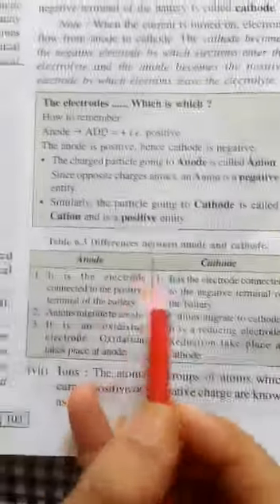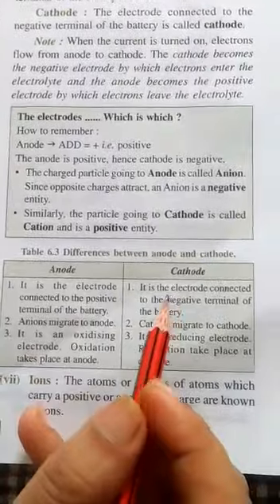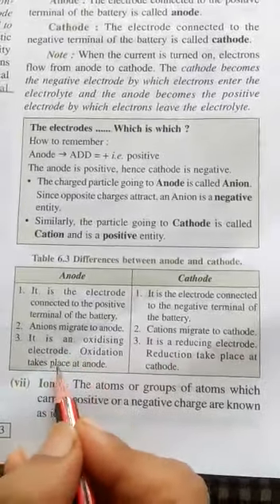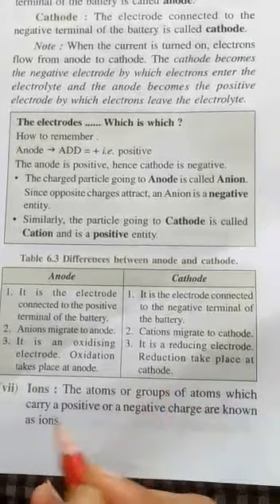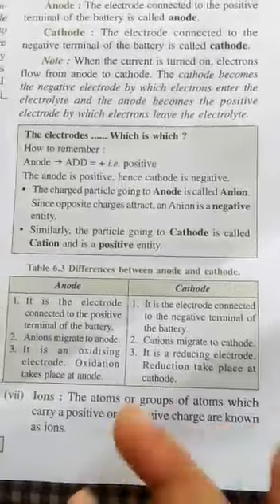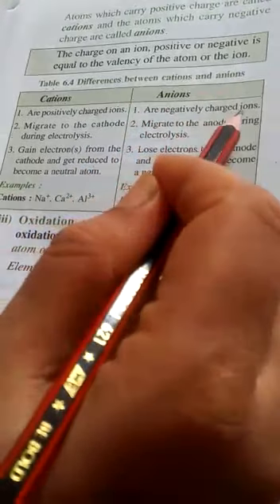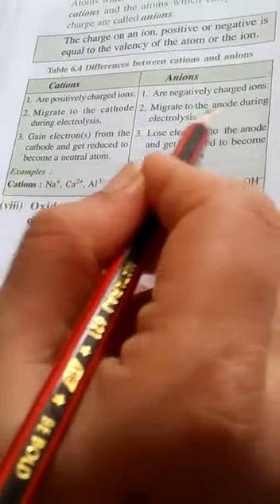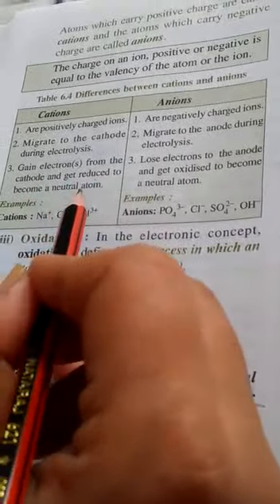10th Chemistry new YouTube update in English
10th Chemistry new YouTube update in English
Ch 6 Electrolysis Part 2 Electrolytic Cell or Voltameter